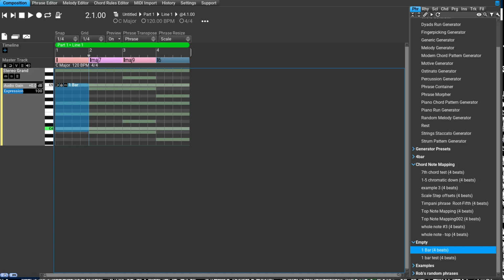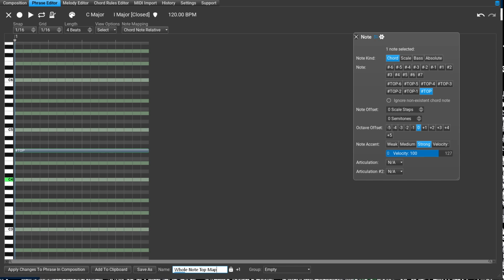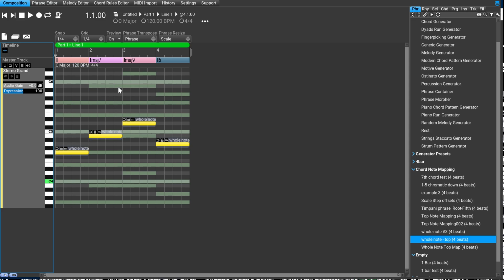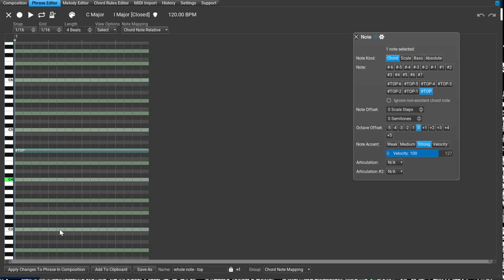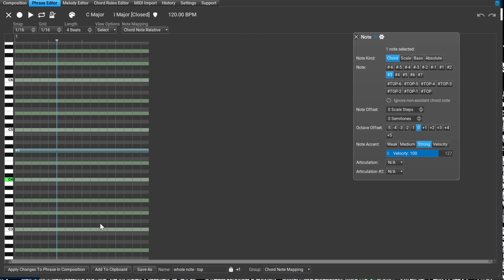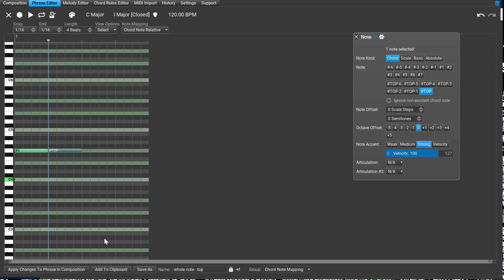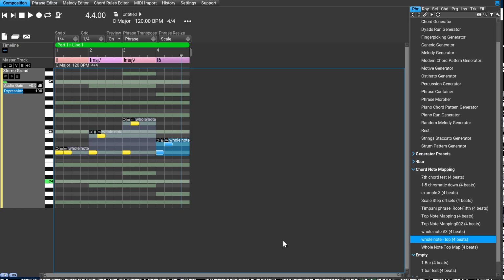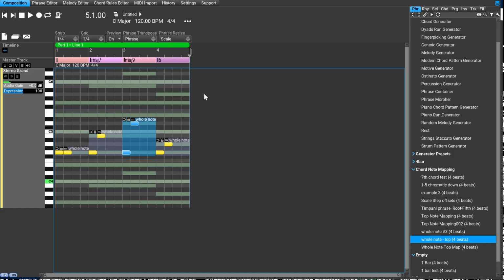Top Note Mapping - example phrase with Top Note Mapping